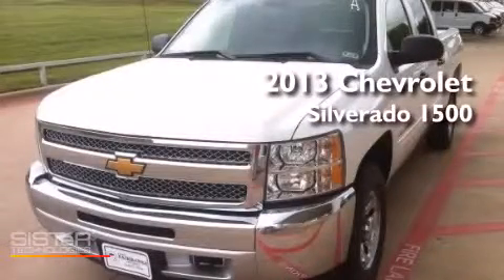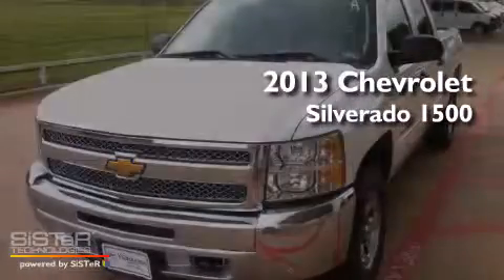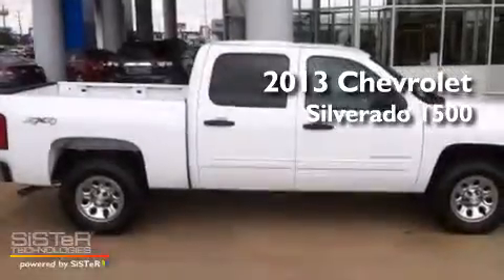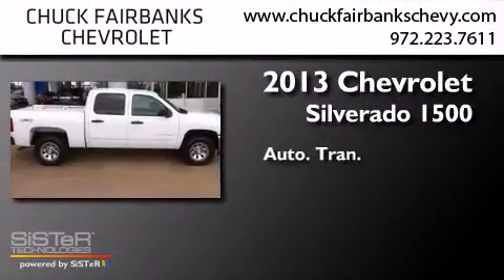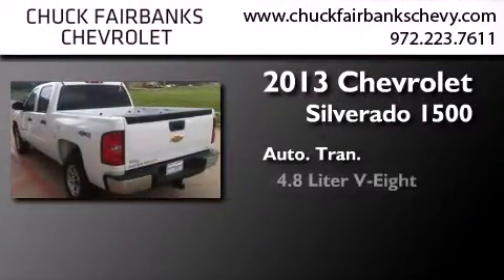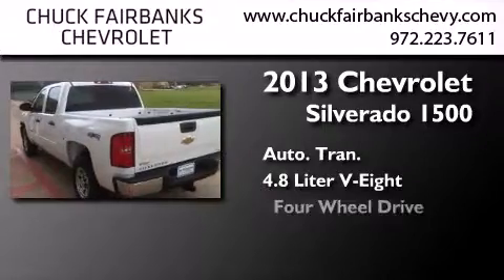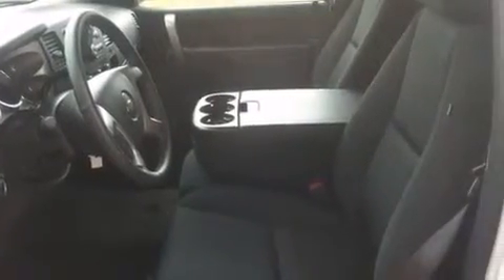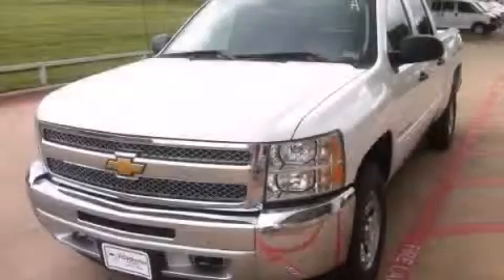2013 Chevrolet Silverado 1500 DeSoto TX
We've been honored to serve the DeSoto TX area , we promise that your experience at our dealership will exceed your expectations ! Year : 2013 Make : Chevrolet Model : Silverado 1500 Engine : Engine, Vortec 4.8L Variable Valve Timing V8 SFI FlexFuel capabl Trans . : Automatic Exterior : White Miles : 2 Interior : Black Stock : DG237859 Chuck Fairbanks Chevrolet 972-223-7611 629 N. I-35 East DeSoto , TX 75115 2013 Chevrolet Silverado 1500 DeSoto TX